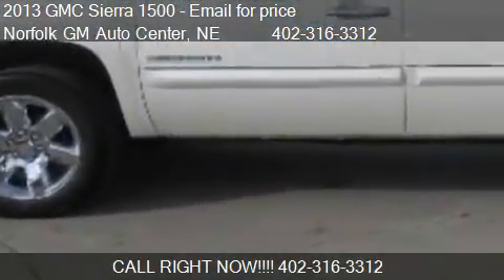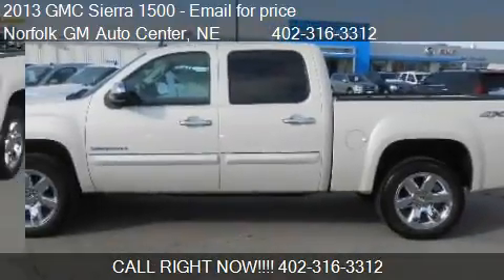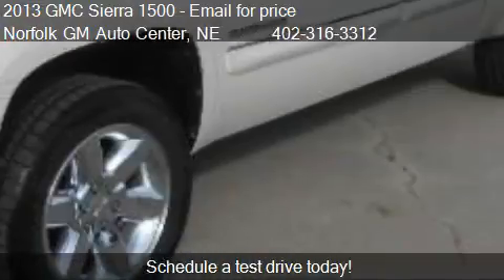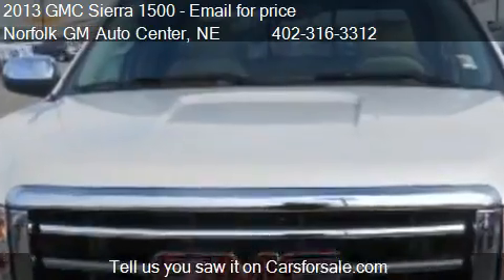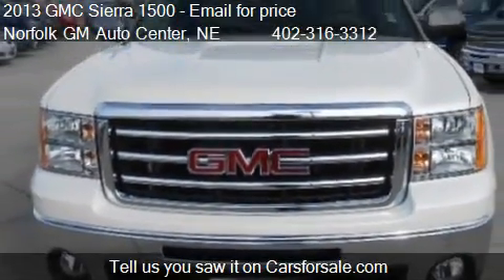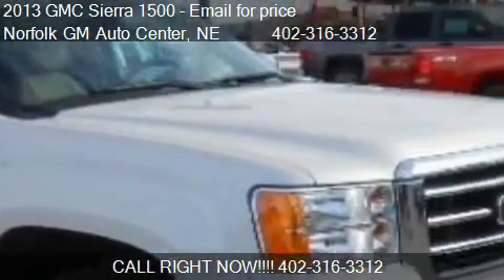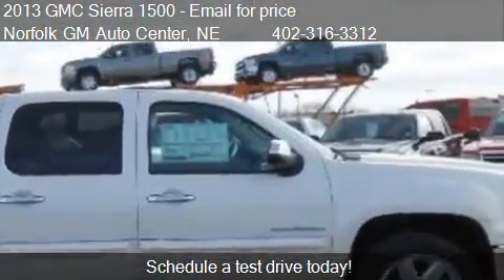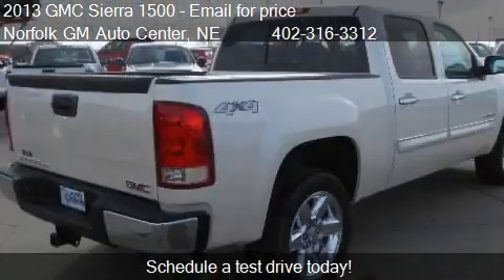2013 GMC Sierra 1500 SLT - for sale in Norfolk, NE 68701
1123 South 20th Street
in Norfolk, NE 68701

Come test drive this 2013 GMC Sierra 1500 SLT for sale in Norfolk, NE.

Four Wheel Drive,Air Conditioning,Anti-Lock Brakes,Automatic Transmission,Power Brakes,Power Steering,Power Windows,Tilt Steering Wheel